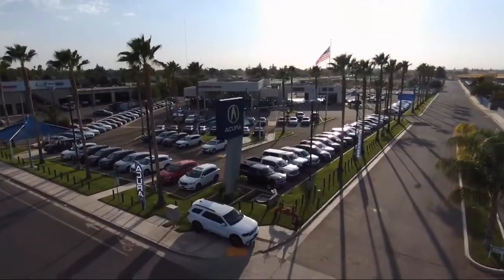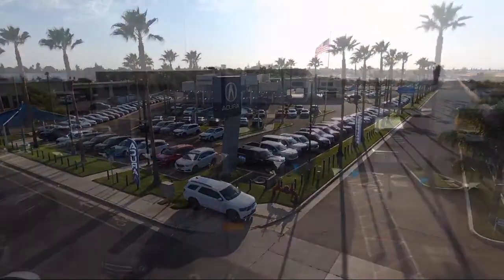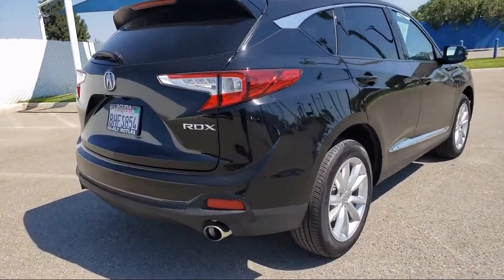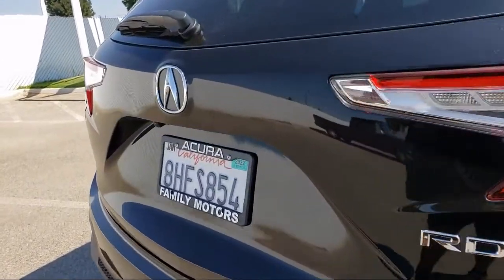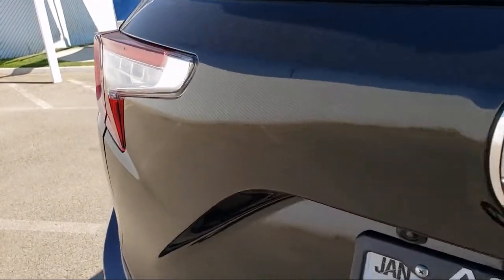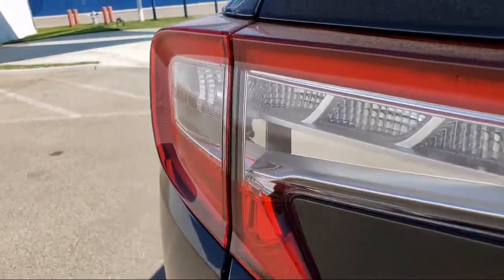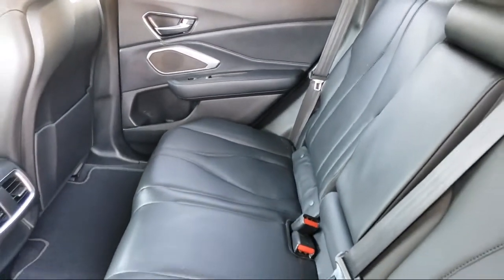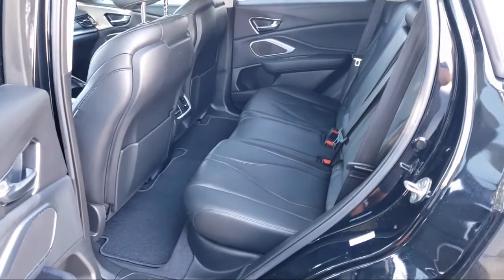2019 Acura RDX Bakersfield Delano Visalia Valencia Fresno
2019 Acura RDX Stock Number: 14136 Vin:5J8TC1H39KL017049.

Bakersfield Acura
4625 Wible Rd